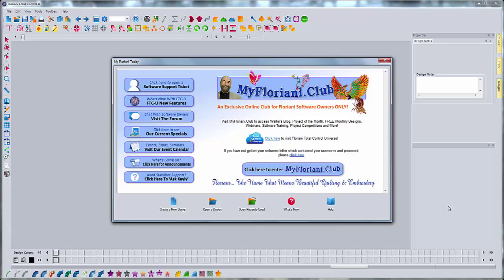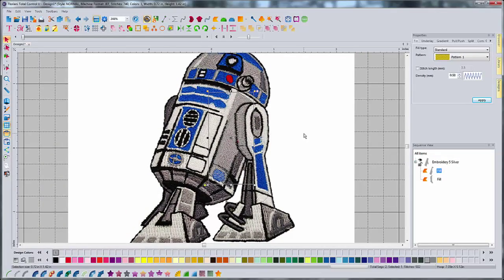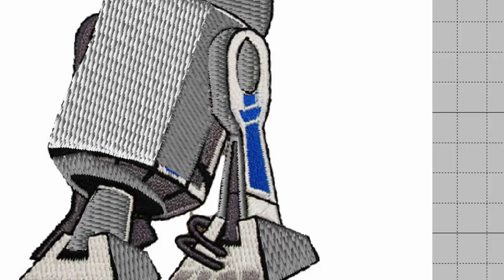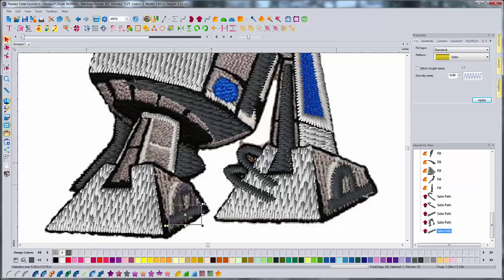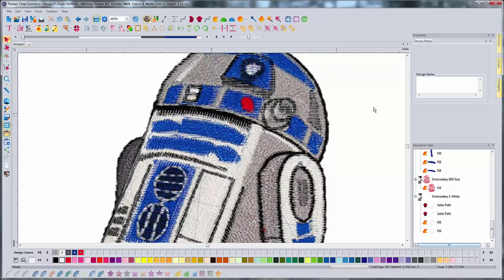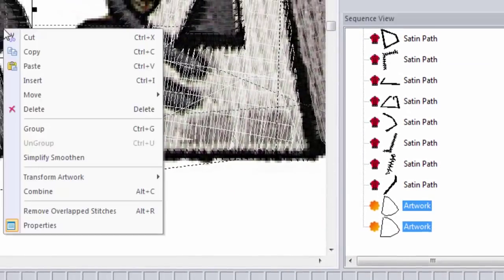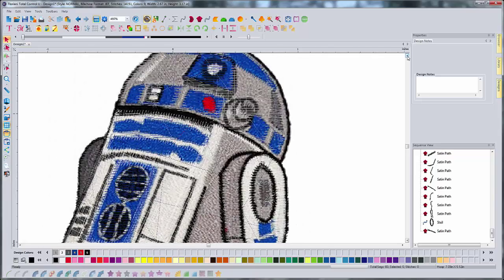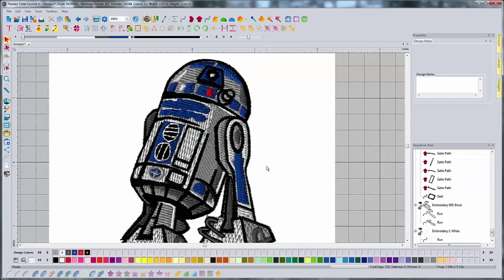May Floriani Club - Digitizing From a Backdrop "May the 4th be with you"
In this edition of floriani club, we go back to digitizing from a backdrop once again. Here, we use a photo of an existing embroidery design, so that we can mimic what the person who digitized the original design did. I did R2D2 since it's star wars day today. May the 4th be with you!